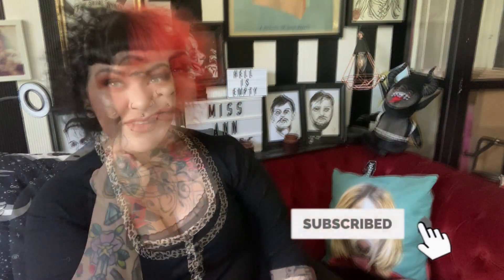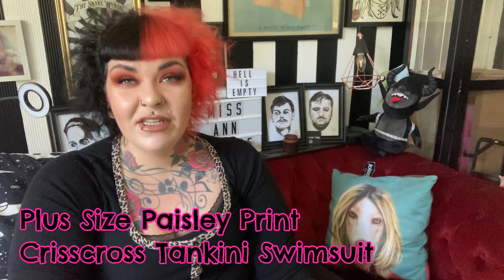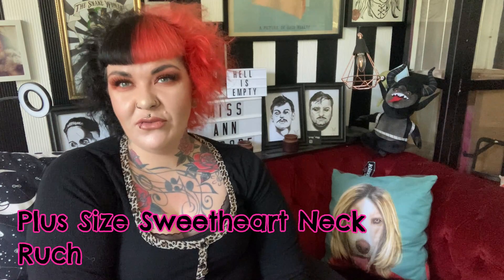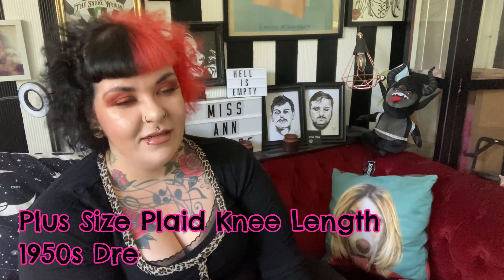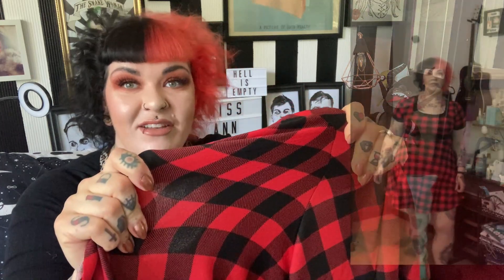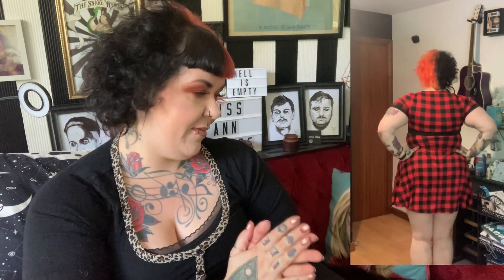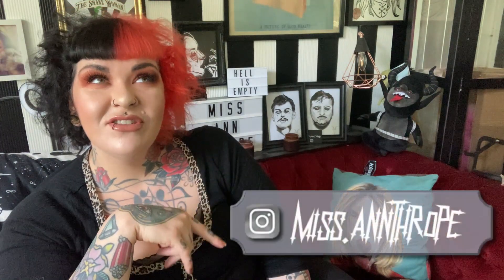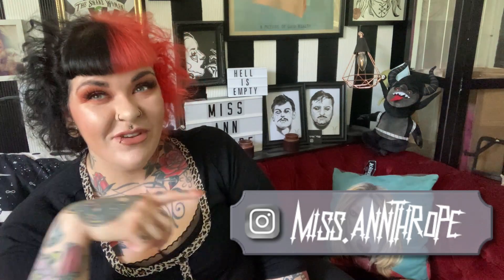Trying Rosegal for the first time | Plus size haul | Dresses | Leggings | Tops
Hi Everyone,

I hope you enjoy this video, this is the first time I'm trying Rosegal so let me know what is your favourite. Have you ordered from them before?
Here are all the links you will need if you want to try for yourself!

Depop: miss_ann_thrope

Oh and... Don't forget to Stay Weird ;)